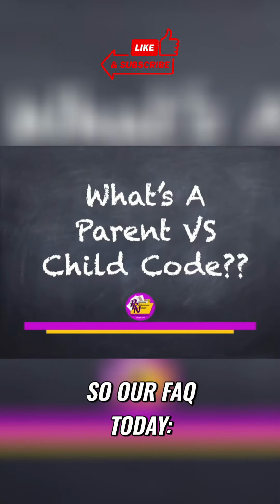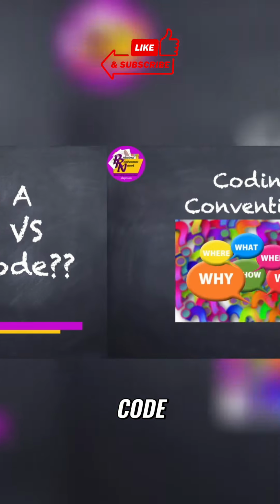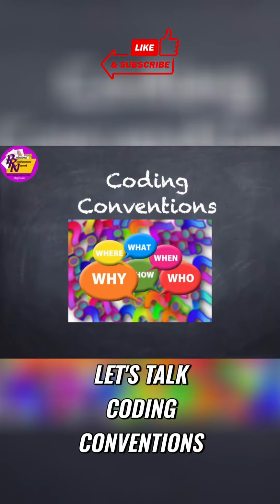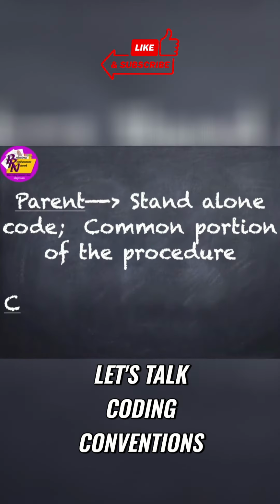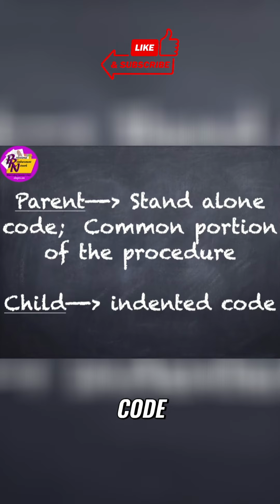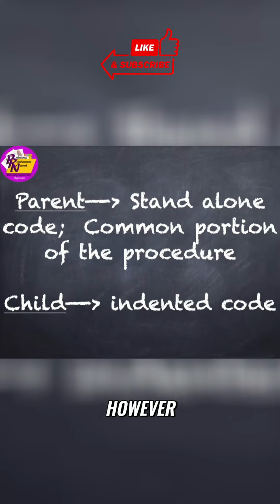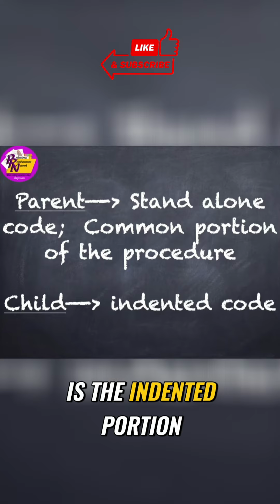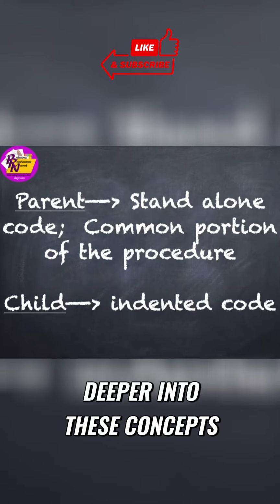Parent vs. Child Code: What You Need To Know!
We explore parent vs. child code in this FAQ. We break down coding conventions, the standalone code, and indented code, which are crucial to know. We offer insights to help you easily navigate procedures with examples. Did you find this helpful?